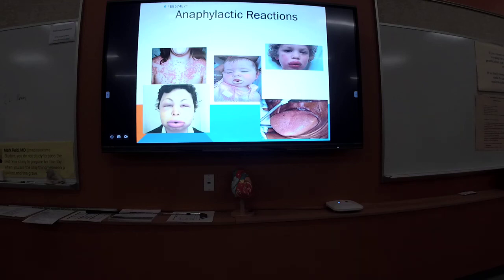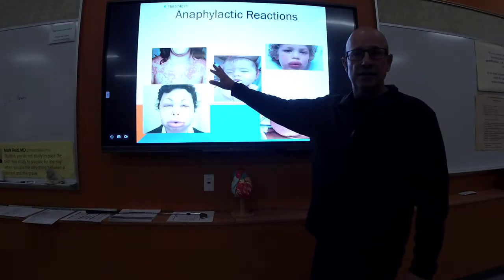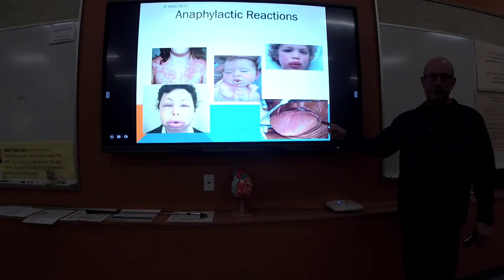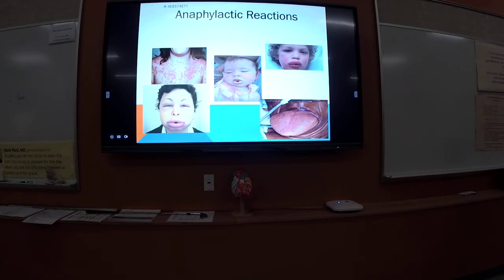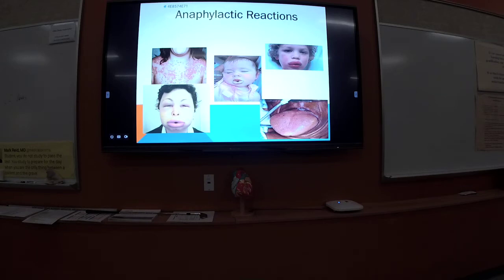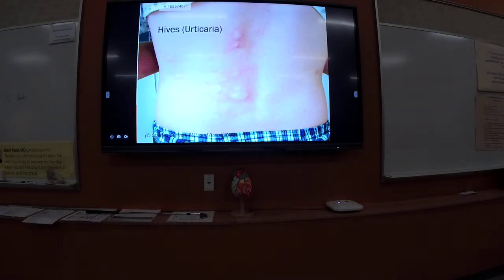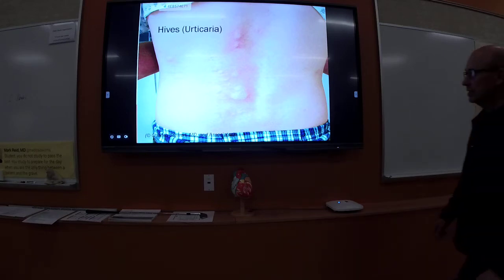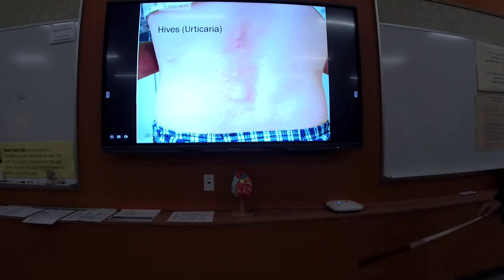Review over Allergic Reactions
Review over Allergic Reactions.   It is a lot of information is a "review" format. It is not an exhaustive study. Refer to the play list for a full class.